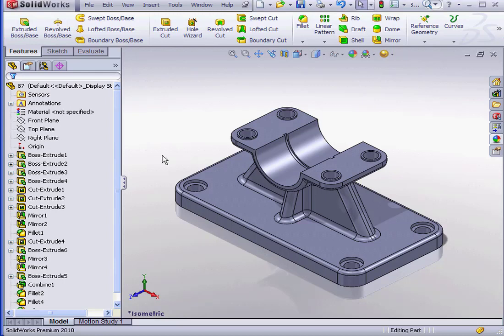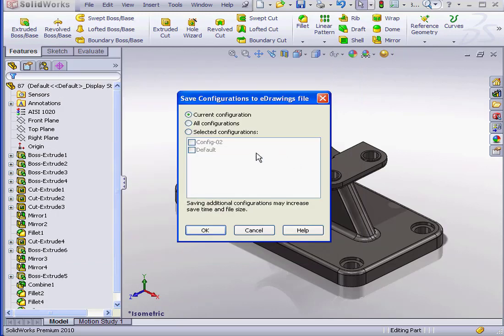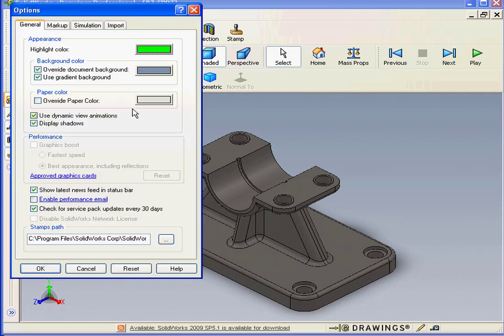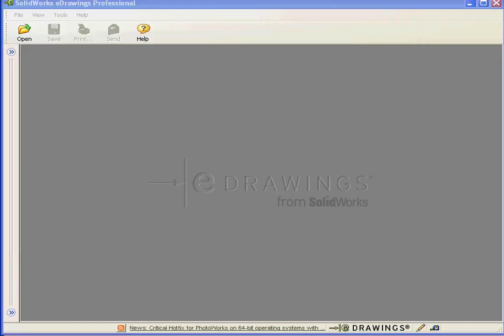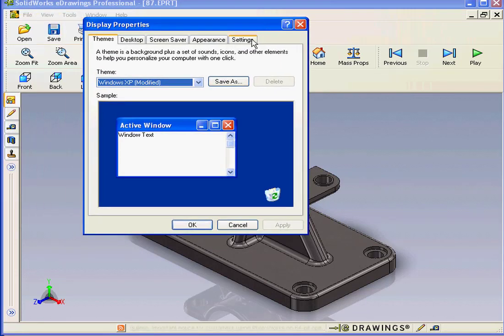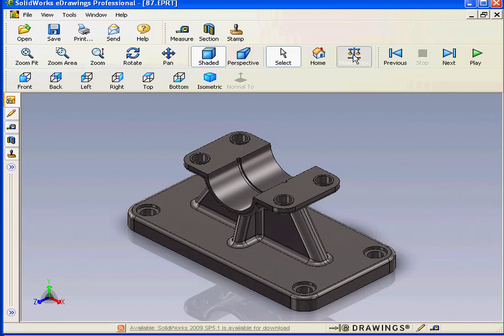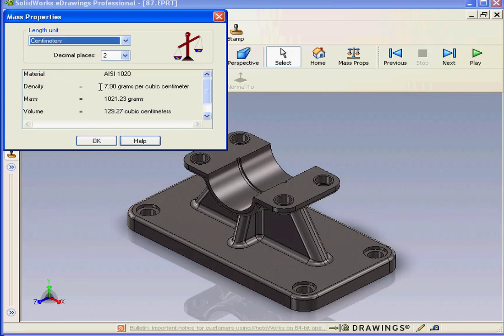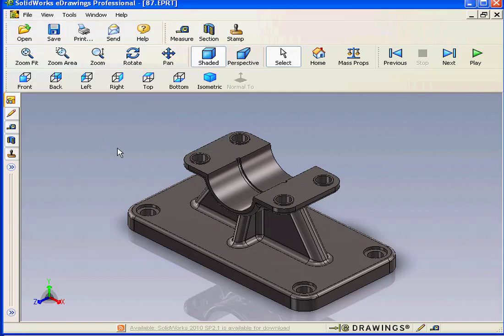06 Mass Texture ( SOLIDWORKS eDrawings Tutorial )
video-tutorials.net